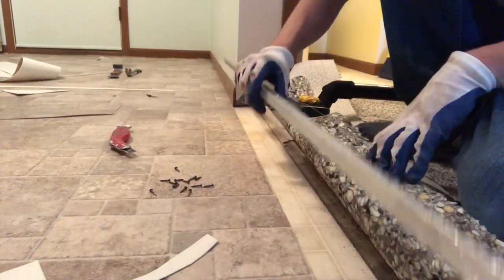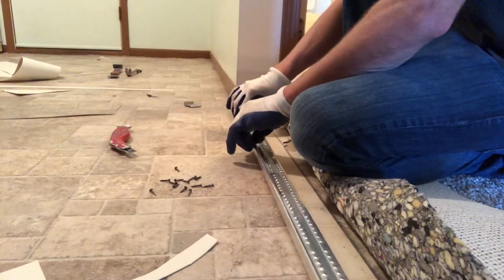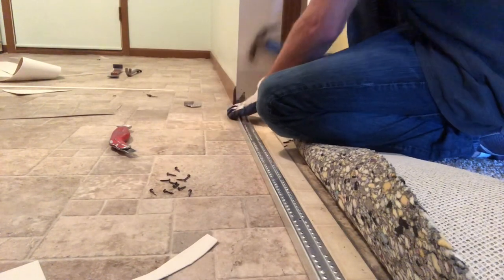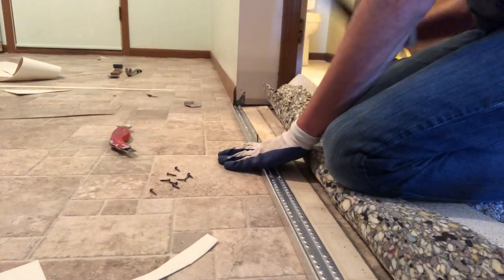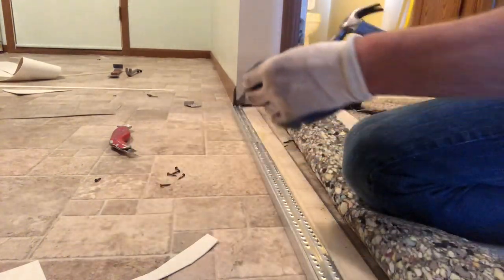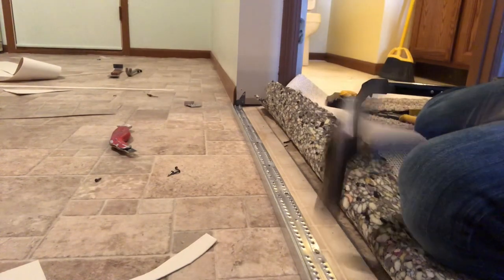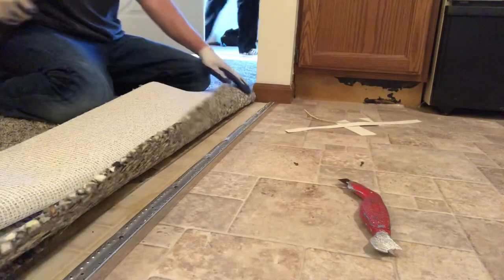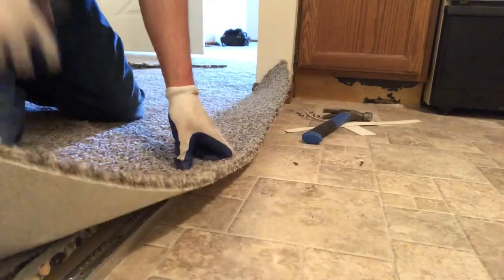How To Install Carpet Transition Metal On Concrete Subfloor